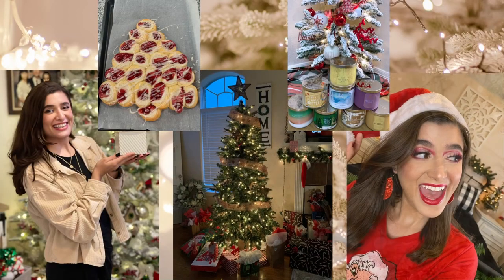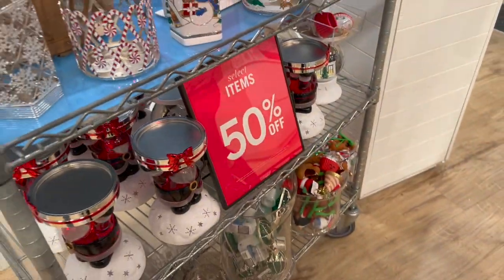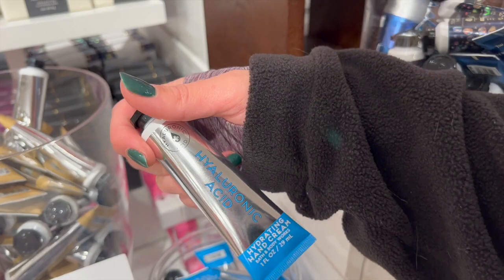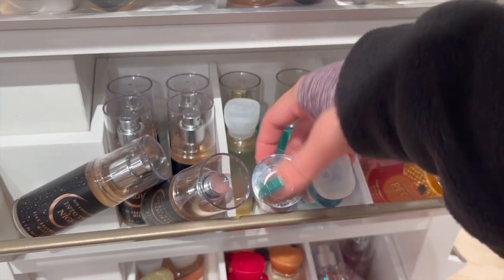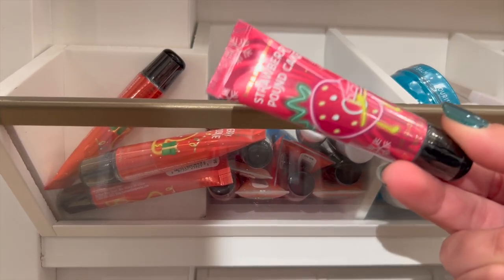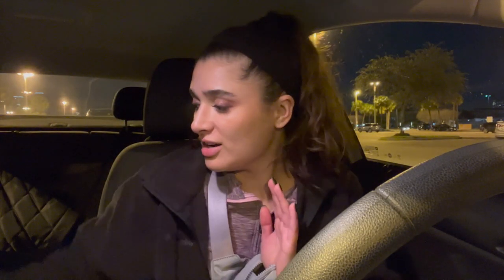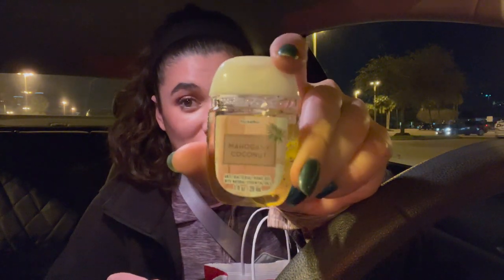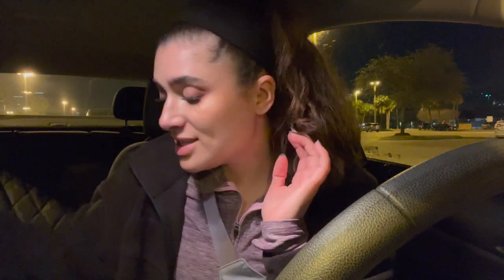MINIS SALE SHOP W/ ME + HAUL 2022 | BATH & BODY WORKS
Hello guys! Today I am bringing you a shop with me and haul for the Bath & Body Works Mini Sale. Hope you enjoy!